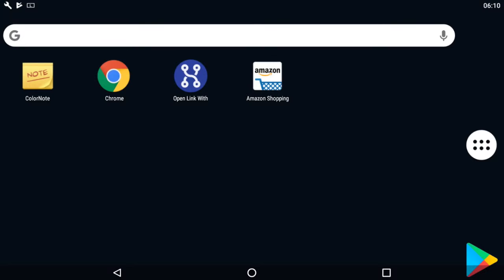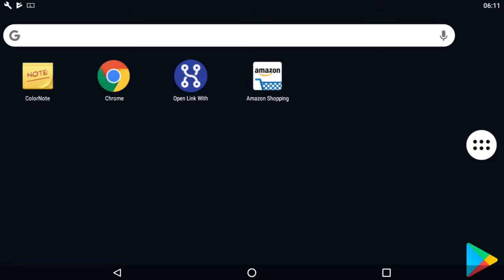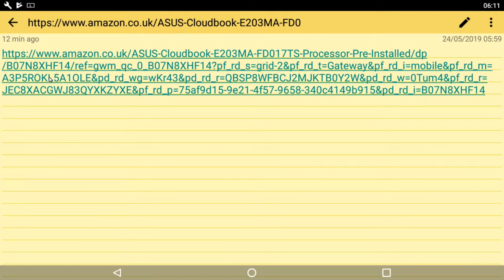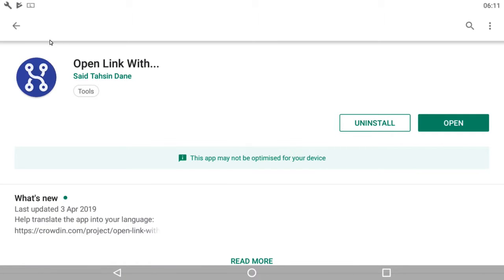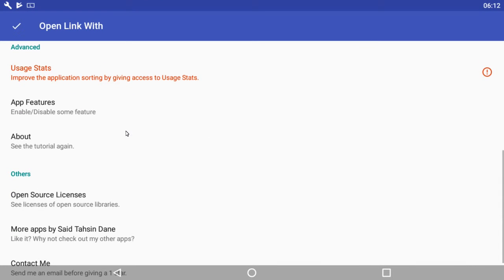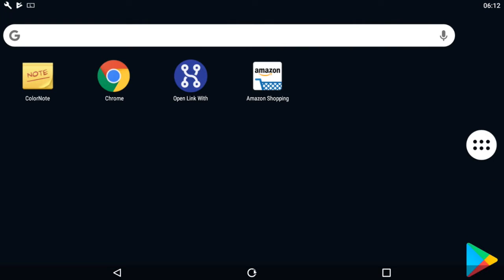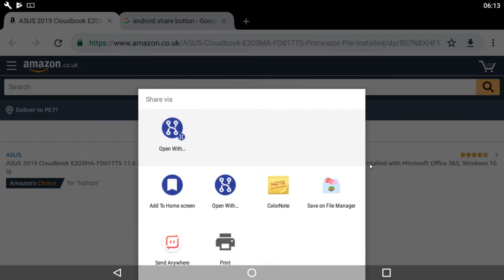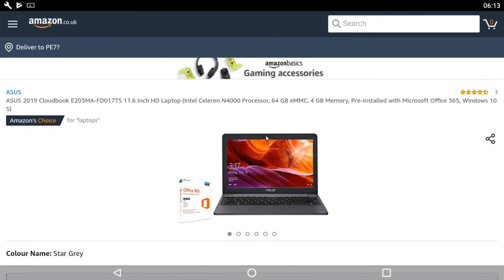How to open a website link in it's App instead of web browser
Hello guys.
So we've all been there, a friend has sent a link to you and it opens up in a web browser instead of it's app. Eg Amazon.
Well with this app, called "Open link with". You're now able to do this.